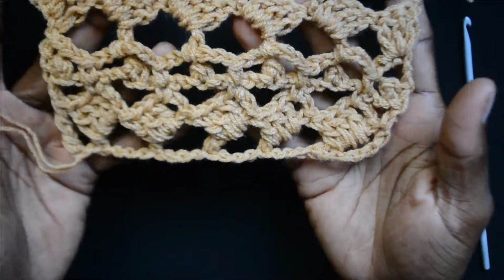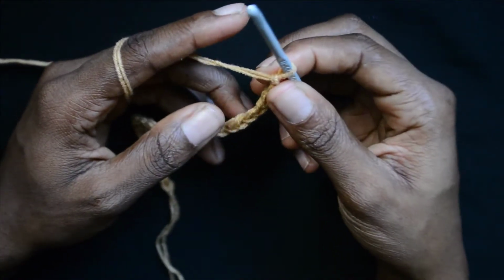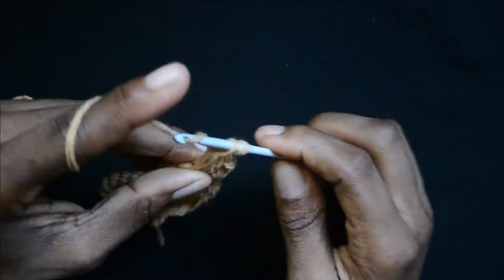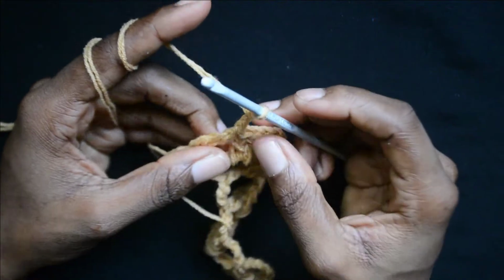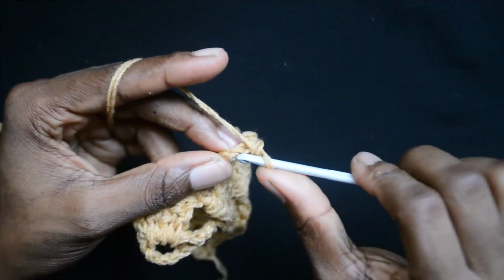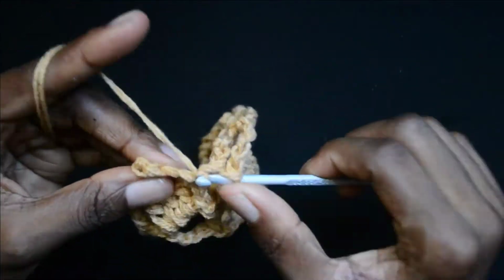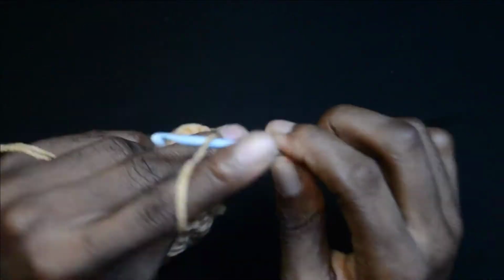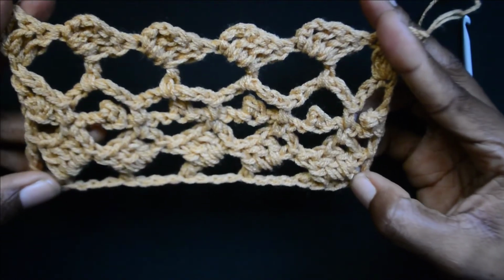EASY CROCHET EDGING TUTORIAL | crochet border pattern | crochet lacy edging | crochet lace border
Hello!

Learn how to make this beautiful crochet edging in this video. What will you be making with this edging?